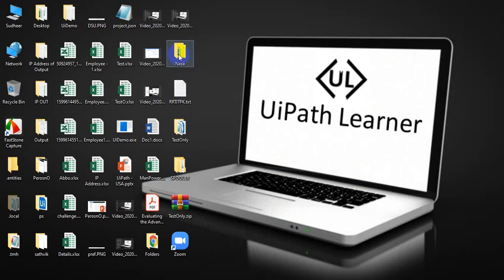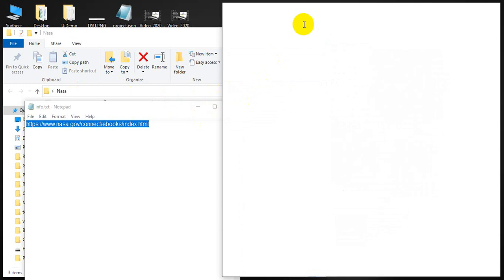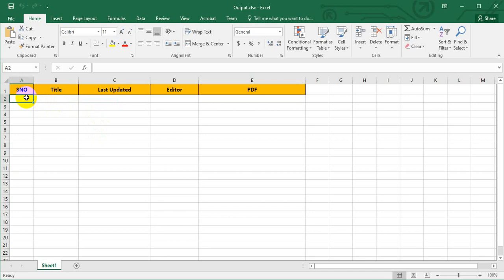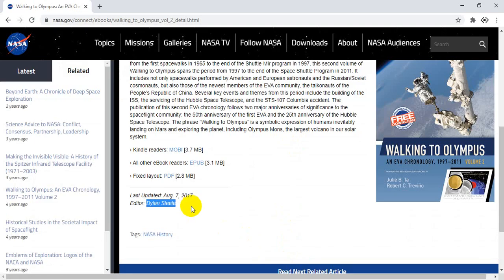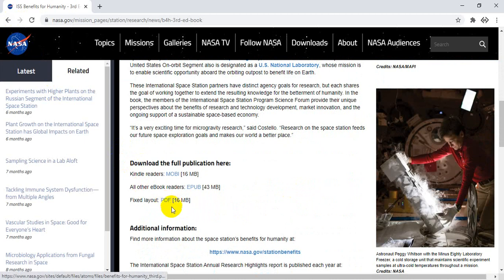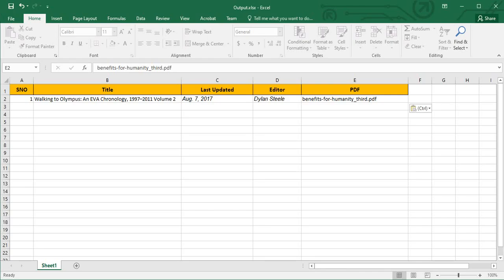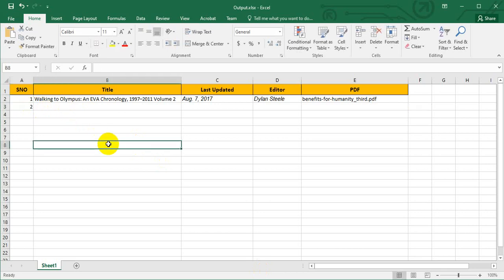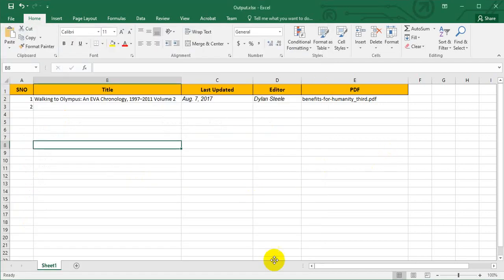Uses Case 00013-RPA in NASA | UiPath Tool | Download PDF in Background Invoke Method | Summary.xlsx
Robot Will Navigate to eBooks in Nasa.Gov
Scrap Data to all Stories and go to more stories up to the more Stories are not available
Find PDF link
Get URL & Form URL
Download PDF background using Invoke Method UiPath Activity